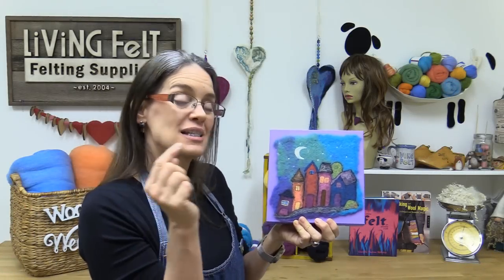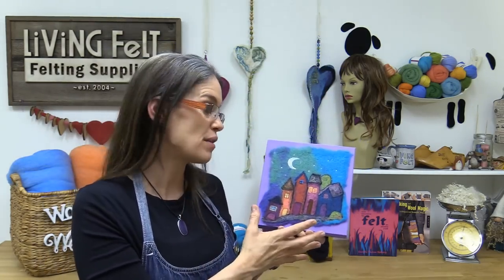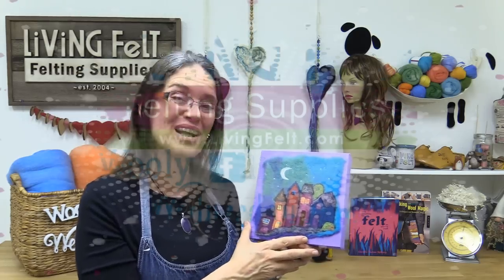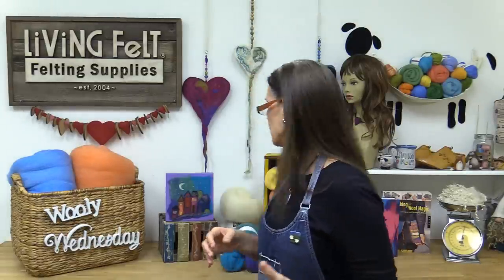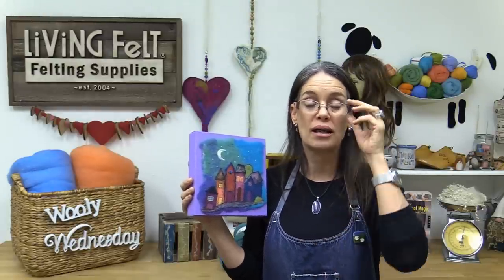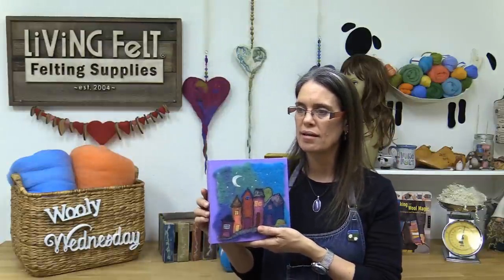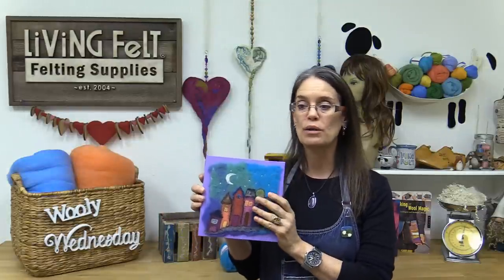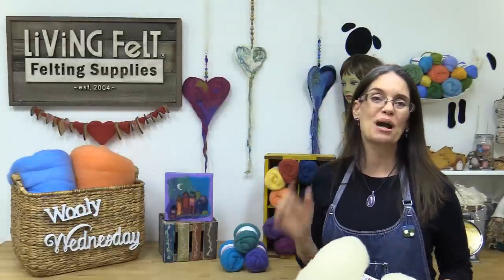Wooly Wednesday 02 13 2019 - Felting a Background for a 2D Picture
This is Part One of what will be a 2part series. The 2nd half we will needle felt the little cluster houses...that will air WED Feb 27, 2019. This was recorded LIVE during our regular Wooly Wednesday Broadcast. In this video we will start by needle felting our fibers and then wet felting them for a firm, well blended background. In our next tutorial, we will needle felt a picture on top of this background.